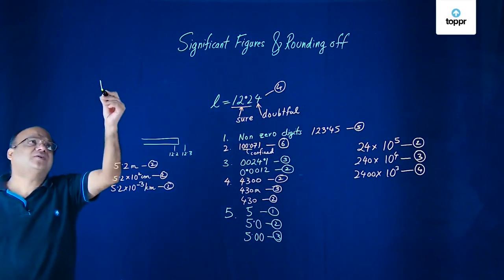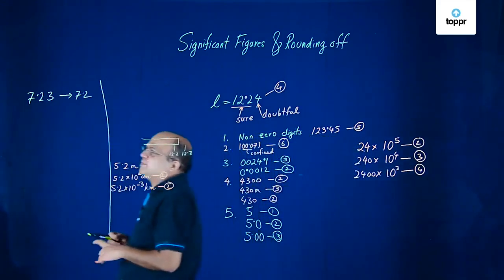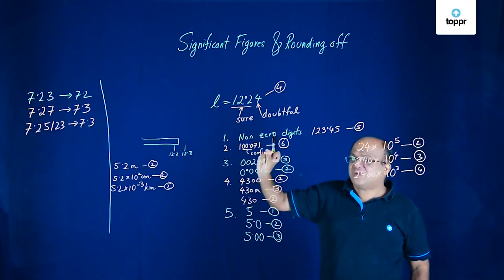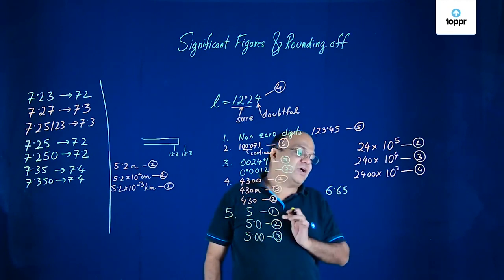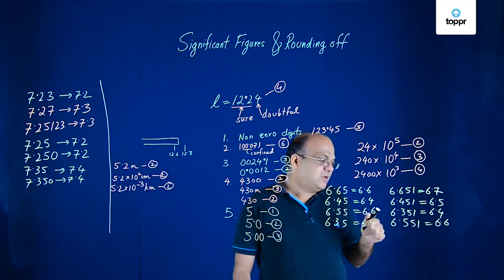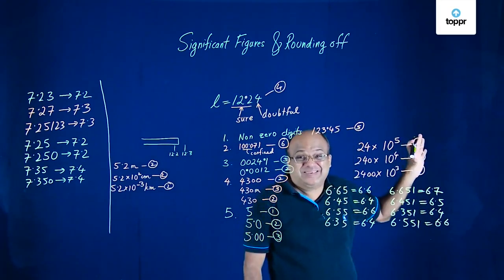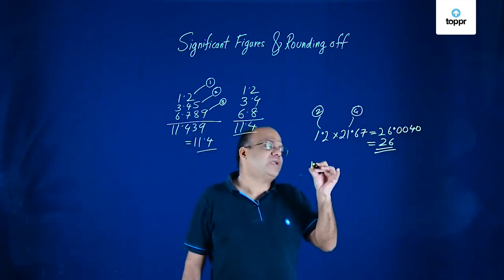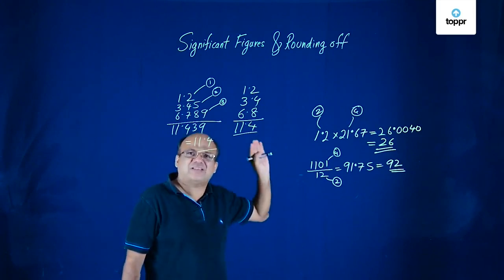Significant figures - Rounding Off | Measurement, accuracy and precision | Class 11 Physics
Each measurement yields a numeric value. Each digit of a given number is critical to the process of measurement. As a result, some digits are more important or “significant” than others. Let us learn more about these significant figures.